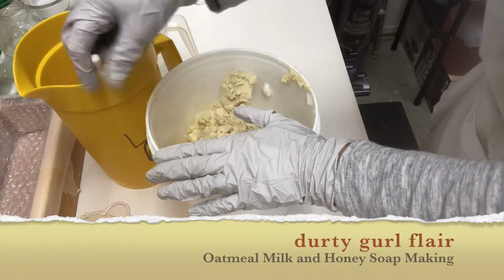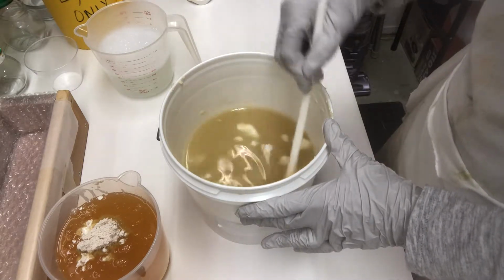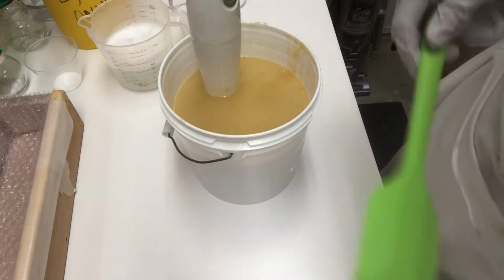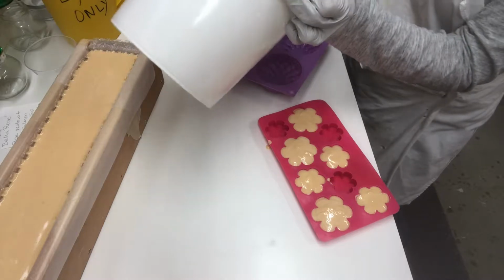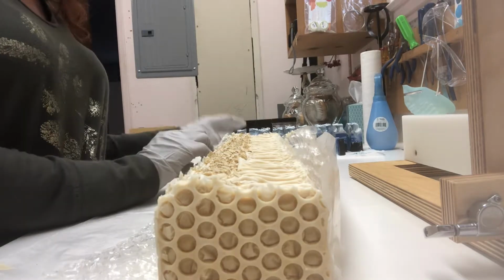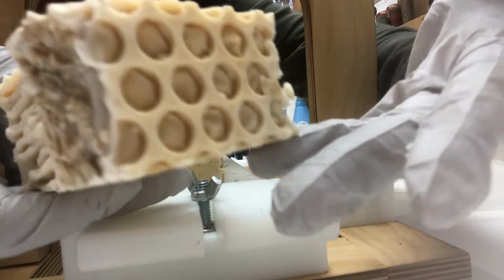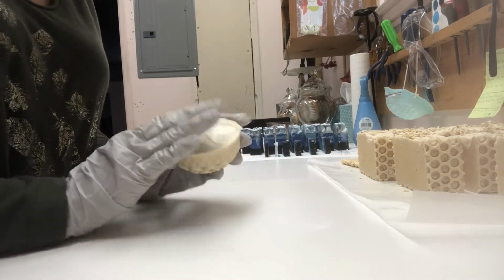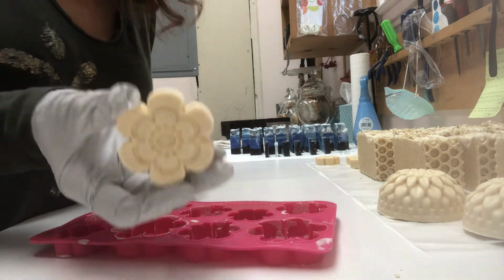OMH - Oatmeal Milk and Honey Unscented Handmade Soap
This is a luxury bar of soap, no fragrance other than the natural scent that is given from the oats and honey.  It smells warm and relaxing and the texture is just a little exfoliating due to the bits of colloidal oats that have been added.  The heavy cream gives the soap a creamy conditioning feel.